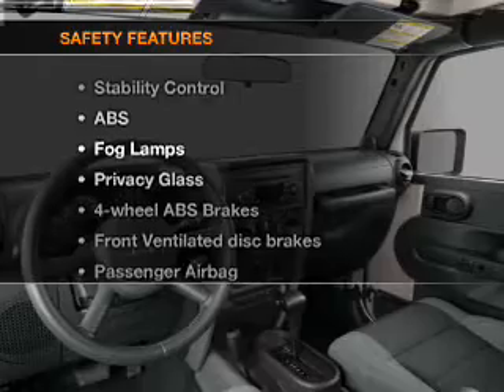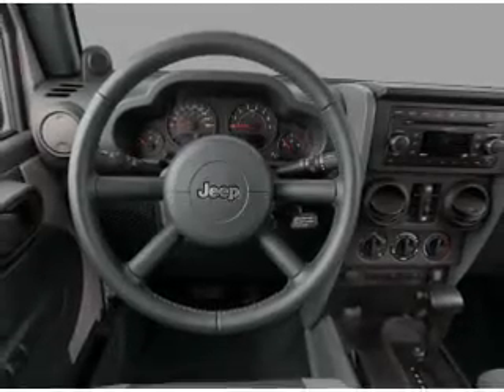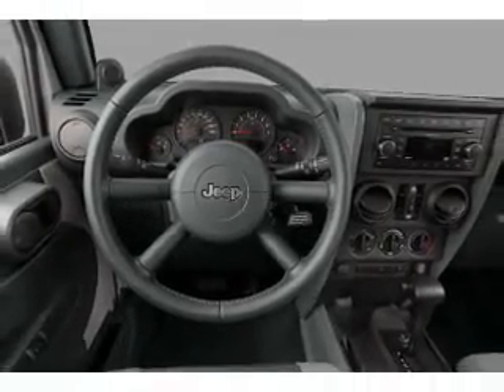2007 Jeep Wrangler - St. Charles IL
Year: 2007
Make: Jeep
Model: Wrangler
Trim: Unlimited Rubicon
Engine: 3.8 liter 6 cylinder 12 valve
Transmission:
Color: Green
Mileage: 46531
Address:
1611 East Main St.